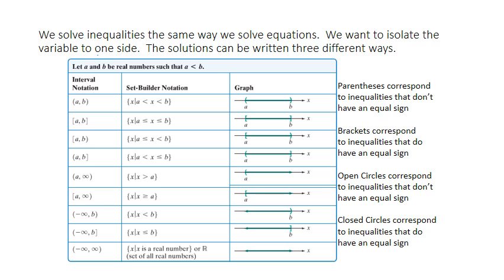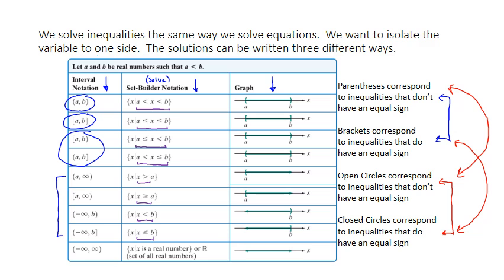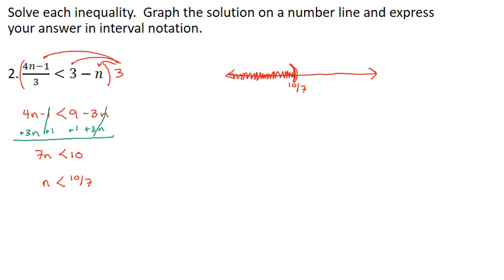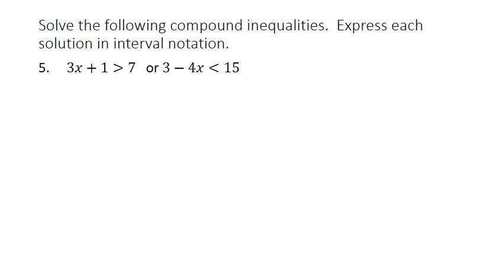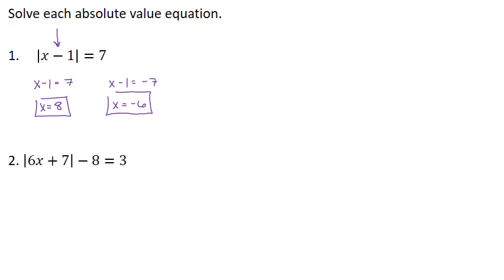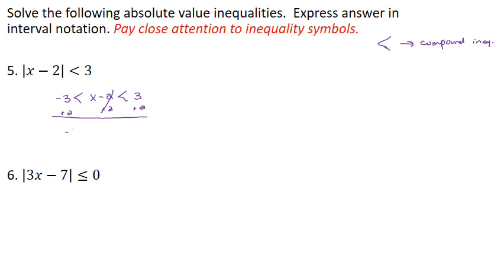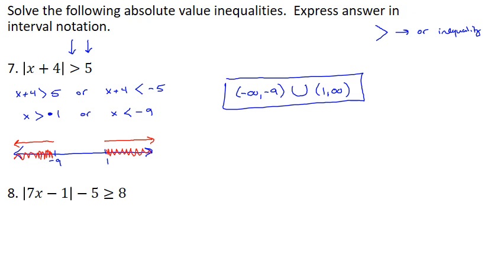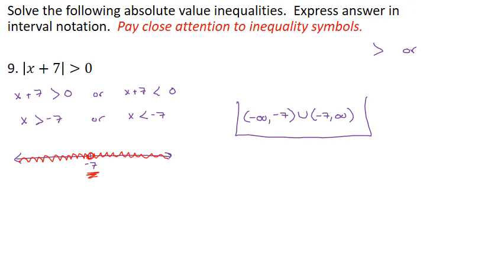Sections 1 7 and 1 8